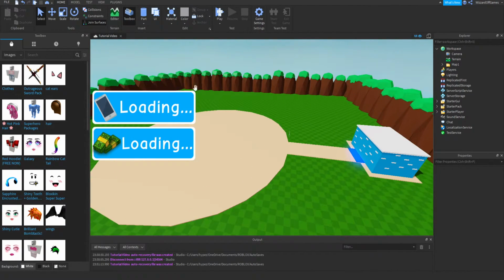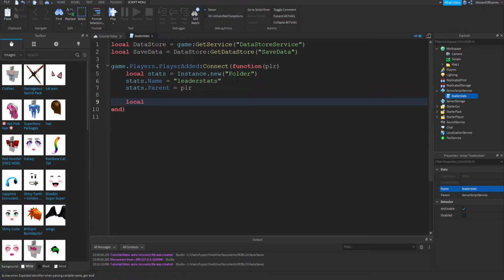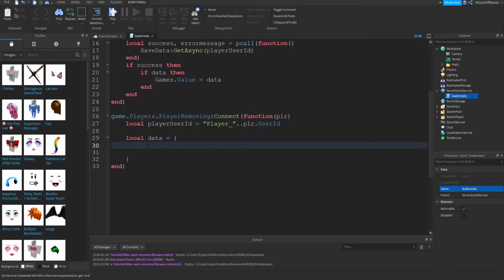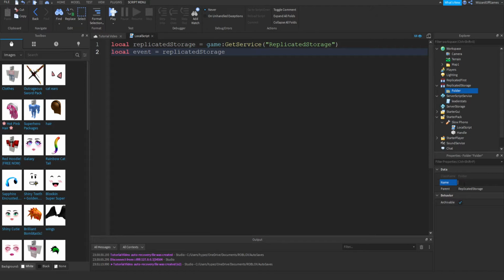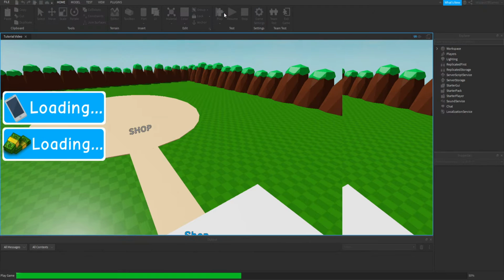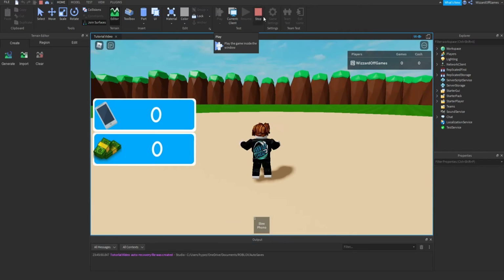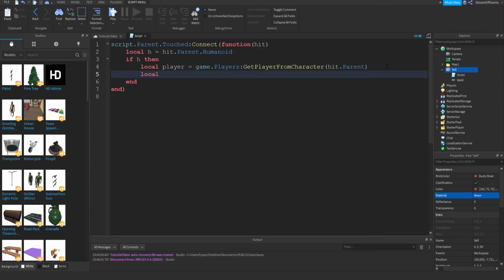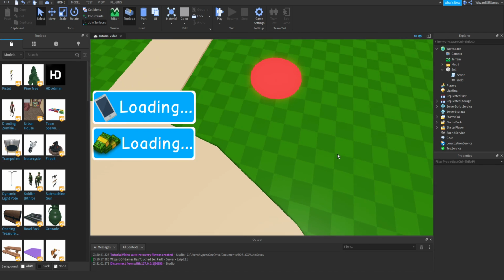How to Make A Simulator Ep2 | Little bit of Scripting!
Hey, Its WizzardOffGames here I hope you enjoyed the video! This Video was about Scripting A little in Roblox Studio in our Simulator. Like The Video if you want to see another episode!

The Game I was making was inside Roblox Studio!
Roblox Studio is a roblox game development where you can make games, like this one!

Ignore:

Scripting, Fnaf, How To, Youtube, 2020, 2021, WizzardOffGames, Roblox, Minecraft, Vr, Wizzards Ep1, Ep2